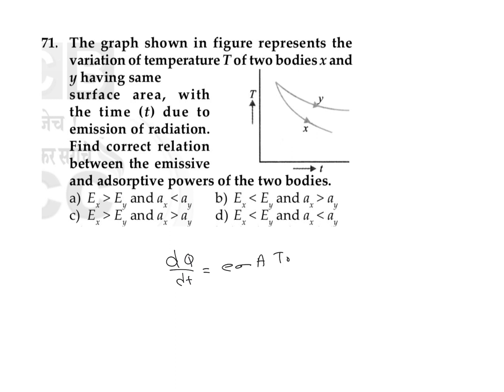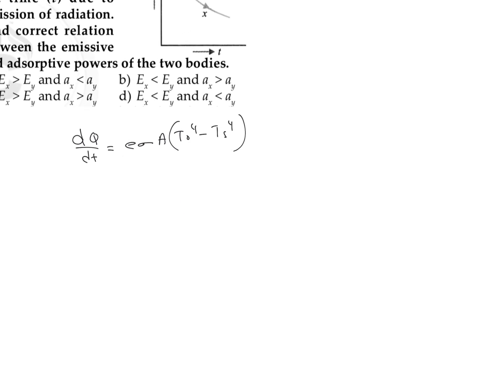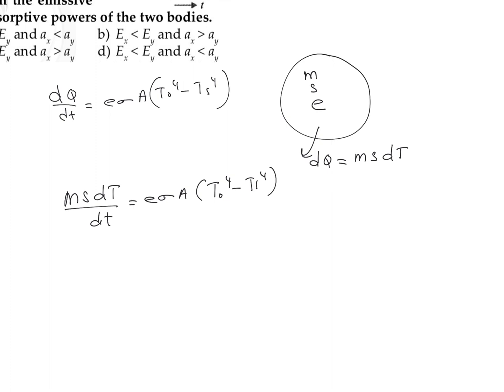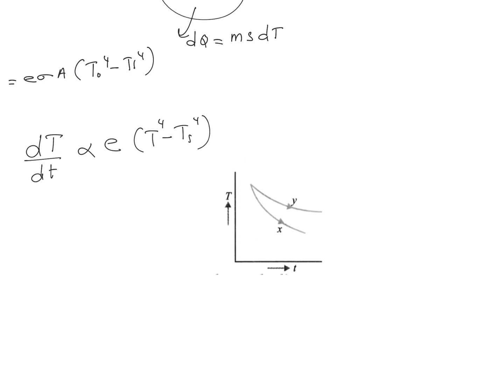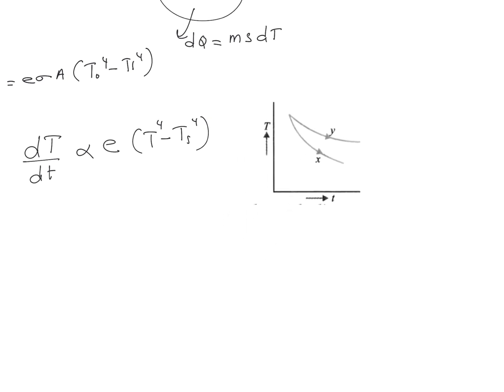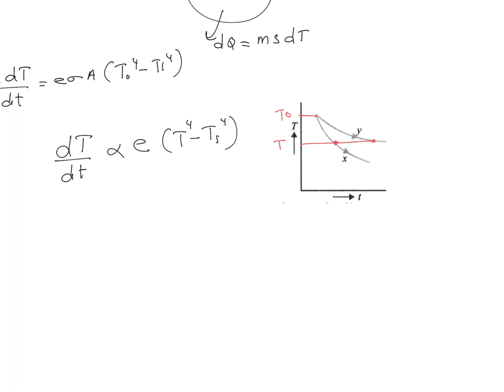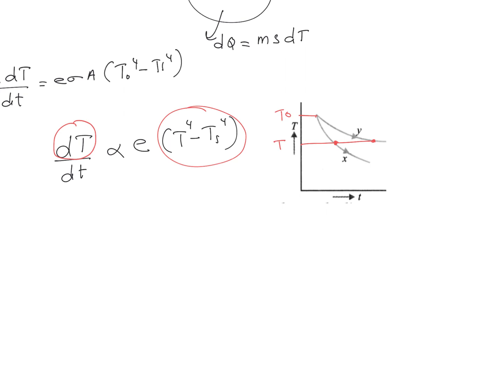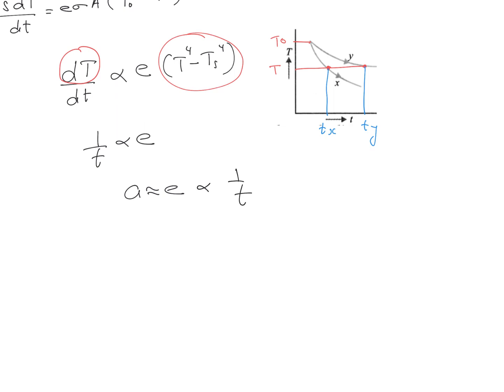RCC ASSIGNMENT THERMAL PROPERTIES OF MATTER Q-71